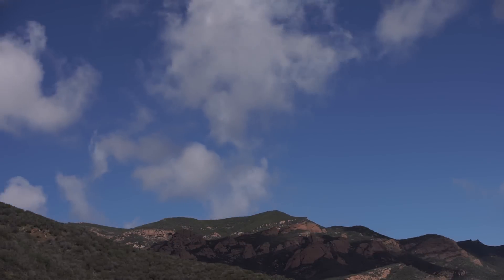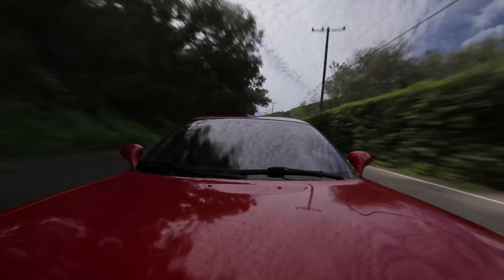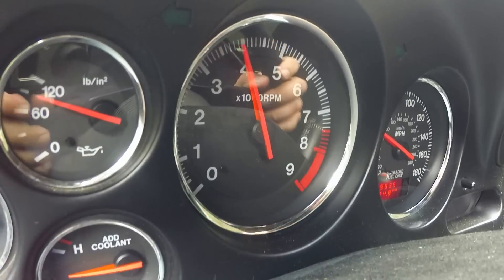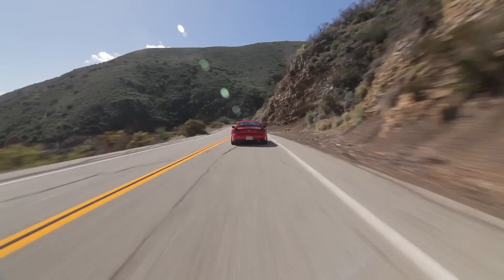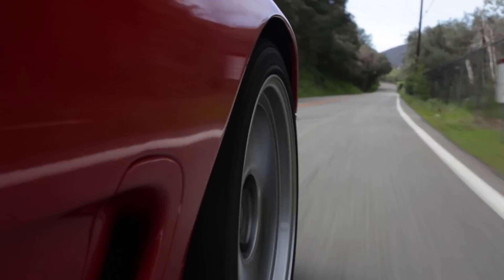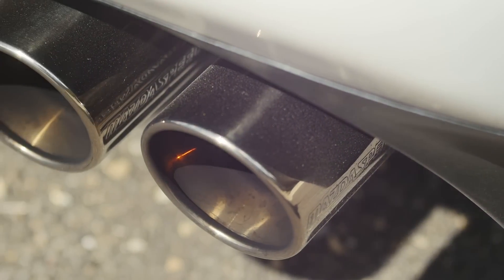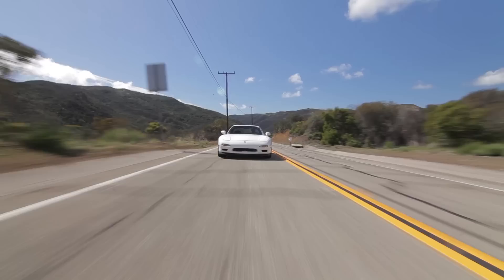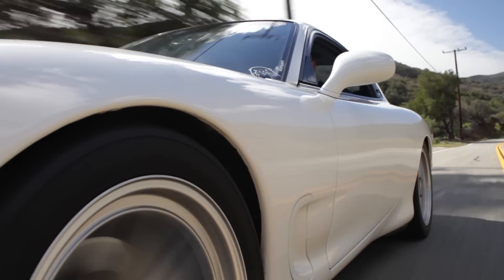Mazda RX-7: Turbo vs V8 - /TUNED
A timeless car, a timeless choice. If you had an 3rd generation Mazda RX-7, would you build the rotary, or put it an LS? Matt Farah investigates.